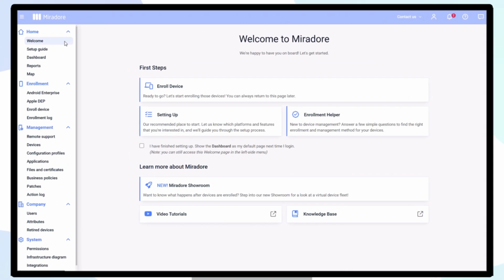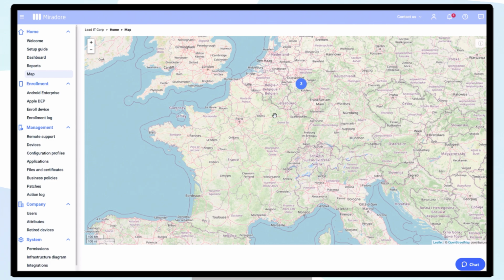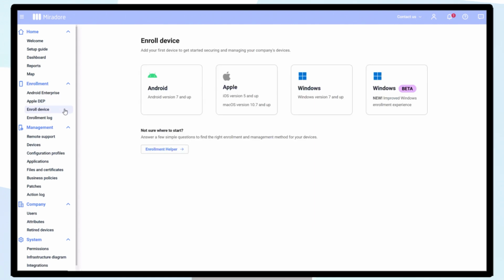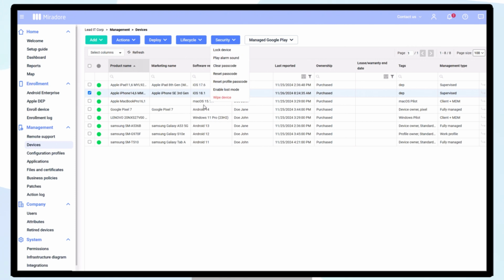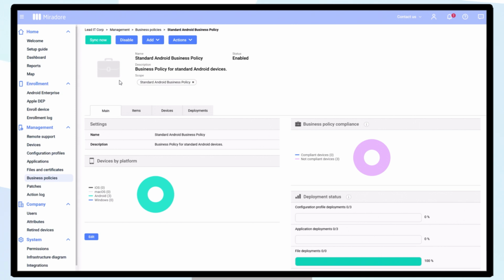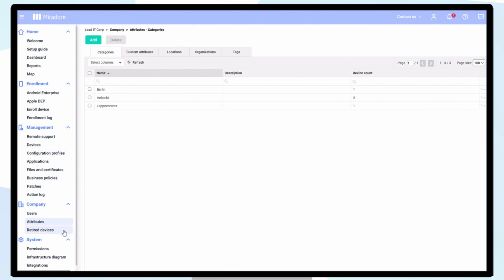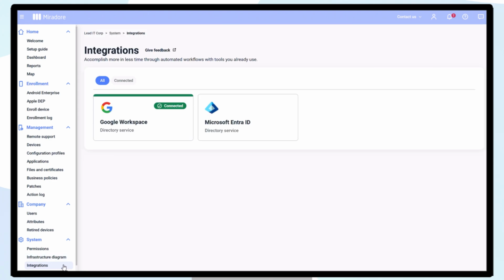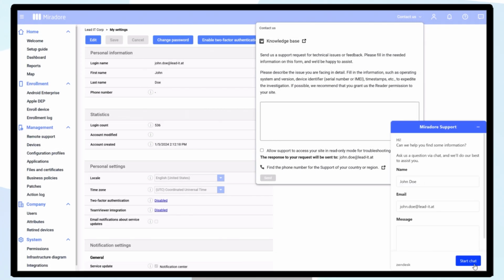Miradore MDM – Product Walkthrough | Miradore How-to Tutorials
Get a glimpse into our product and explore some of our functionalities in this quick feature walkthrough.

Miradore makes it super easy to manage the diverse mix of smartphones, tablets, and laptops used in today's modern workplaces. It has all the right features for effective device management in a single platform, and you can get started in minutes.​